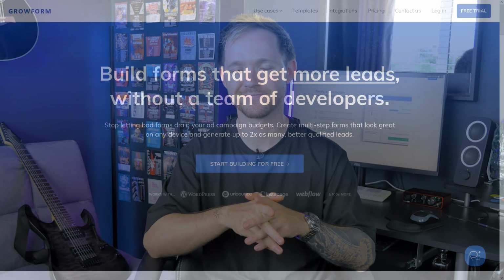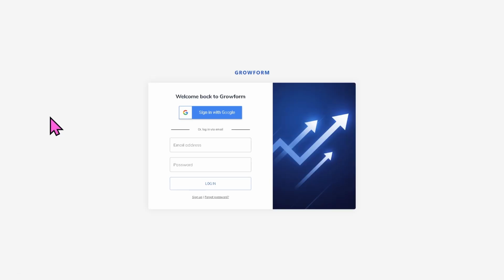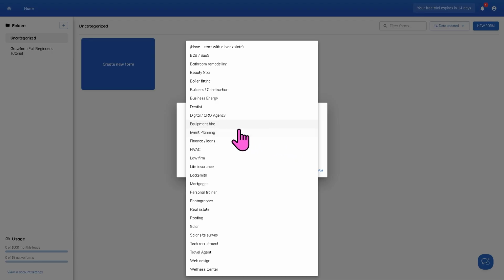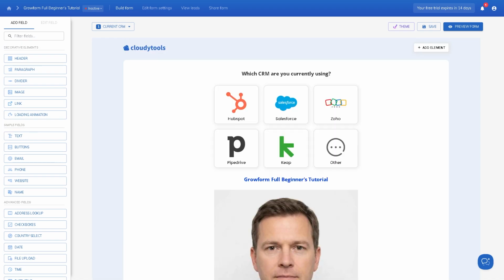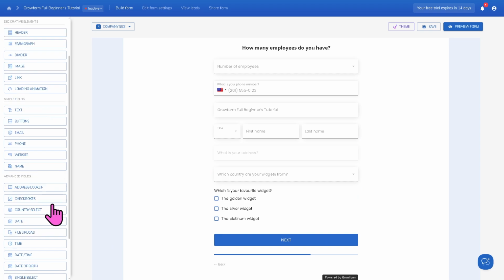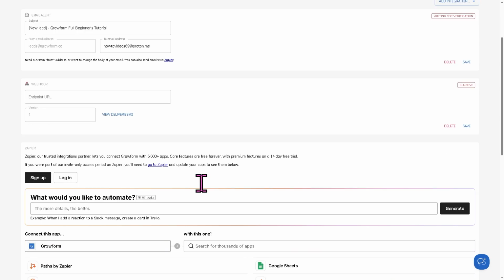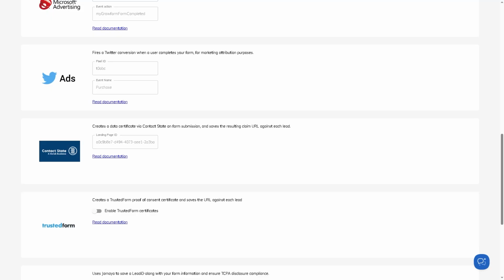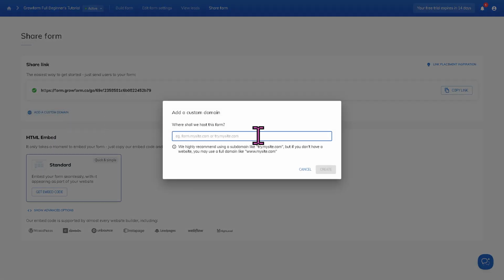Growform Full Tutorial for Beginners 2026 (Step by step)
In this comprehensive 2026 guide, you will learn how to build high-converting multi-step forms using Growform. This tutorial covers everything a beginner needs to know to get started and optimize their lead generation process.

What you will learn in this video:
• How to set up your Growform account in 2026
• Choosing and customizing high-converting templates
• Adding conditional logic to your multi-step forms
• Integrating Growform with your favorite CRM and marketing tools
• Best practices for form design to increase conversion rates